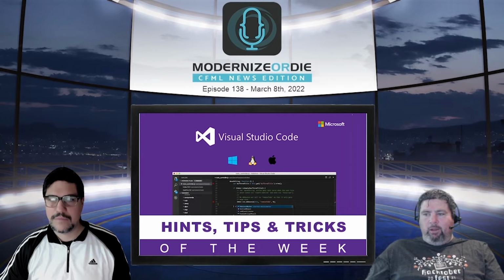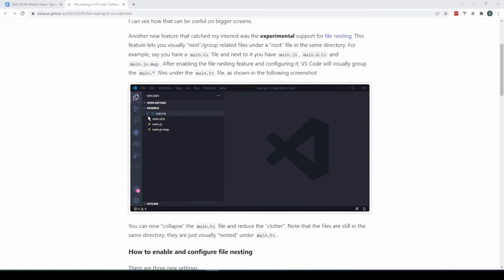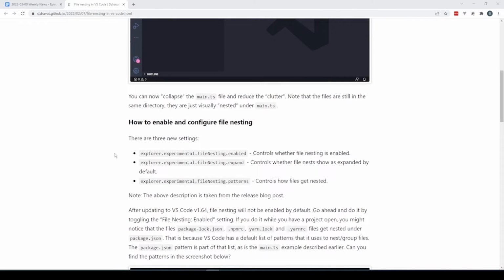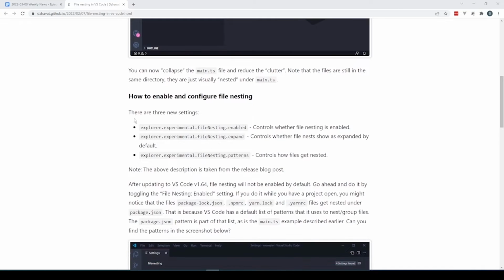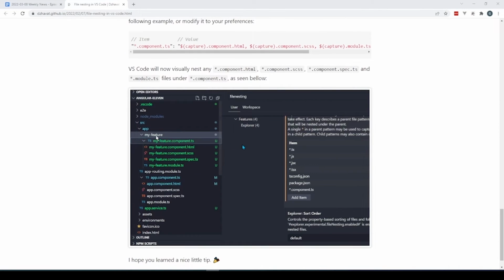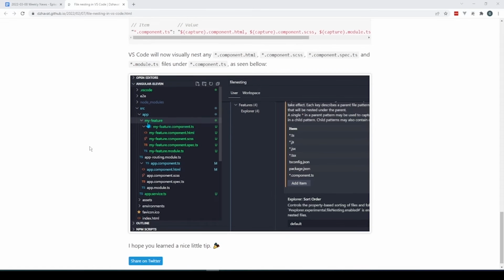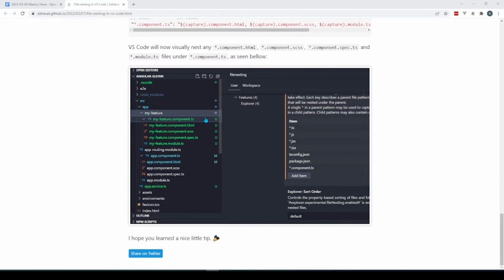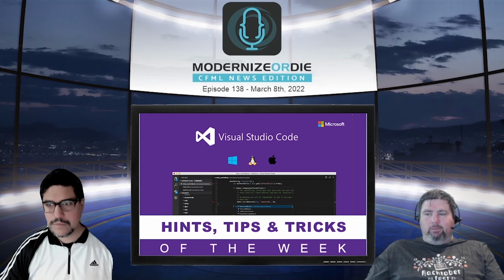File Nesting in VS Code - VSCode Hint Tip and Trick of the Week - 3/8/22 - Episode 138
VS Code v1.64 was released a few days ago and it’s once again packaged with nice new features and improvements. An exciting new feature is the Side Panel that can be opened opposite to the Side Bar, i.e. the “other side of the screen”, giving you the option to have more views open at once. I can see how that can be useful on bigger screens.

Another new feature that catched my interest was the experimental support for file nesting. This feature lets you visually “nest”/group related files under a “root” file in the same directory. For example, say you have a main.ts file and next to it you have main.js, main.d.ts and main.js.map. After enabling the file nesting feature and configuring it, VS Code will visually group the main.* files under the main.ts file